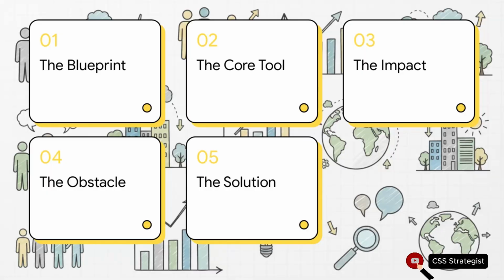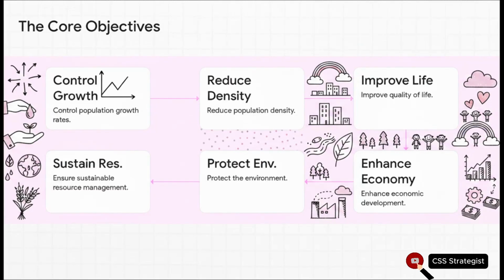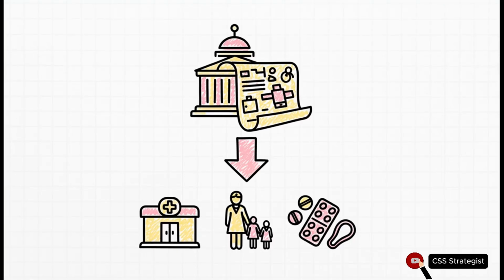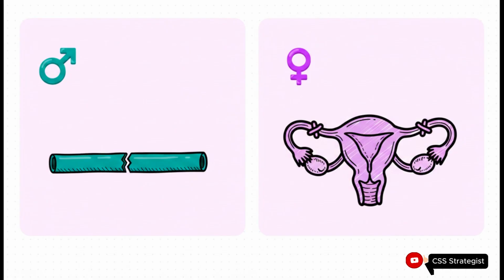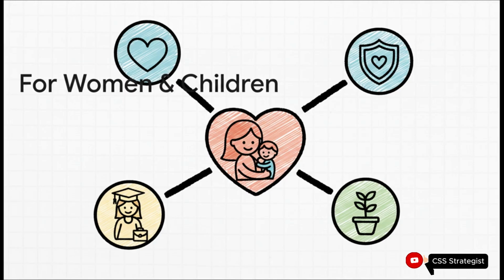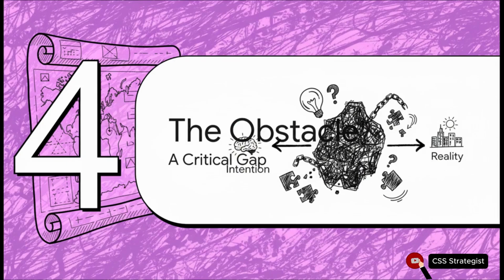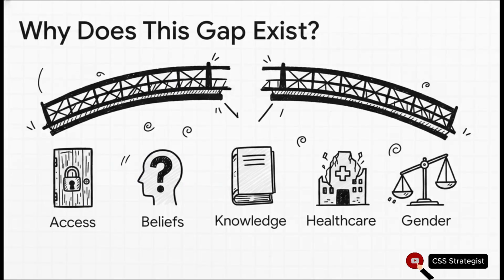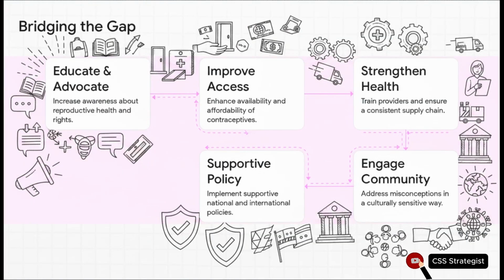Population Planning Quick Revision | CSS/PMS High-Yield Concept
Population planning is a key topic in CSS/PMS General Science & Ability and an important issue in developing countries like Pakistan.

In this quick revision lecture, you will learn:
✔ Meaning and importance of population planning
✔ Causes of rapid population growth
✔ Effects of overpopulation on economy, resources, and society
✔ Family planning methods and government policies
✔ Solutions for sustainable population control

This lecture is designed for fast conceptual clarity, exam-focused preparation, and high-yield revision for CSS and PMS exams.

🎯 A must-prepare topic for scoring in General Science and Essay-related discussions.